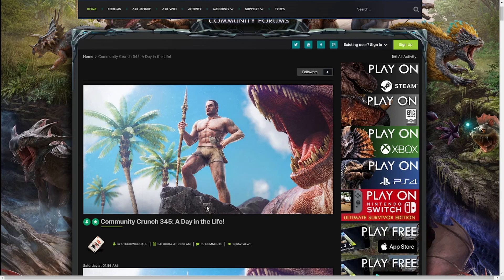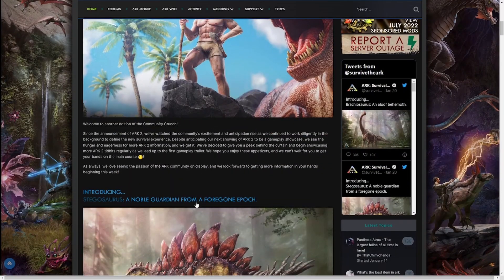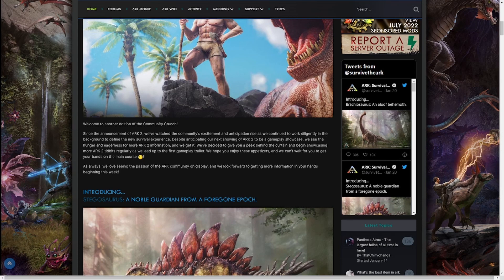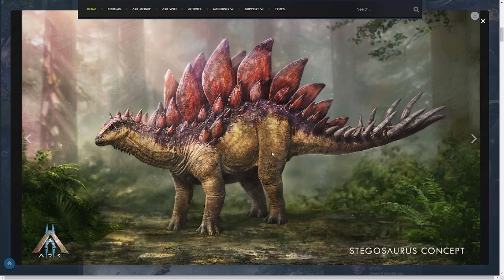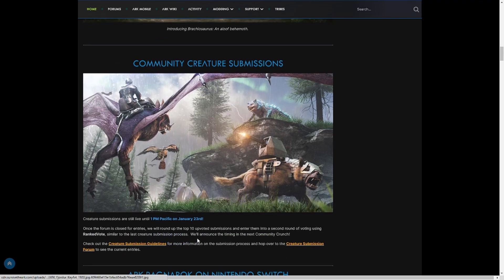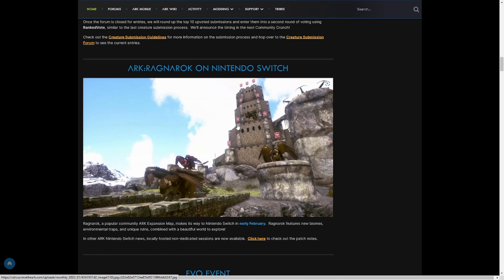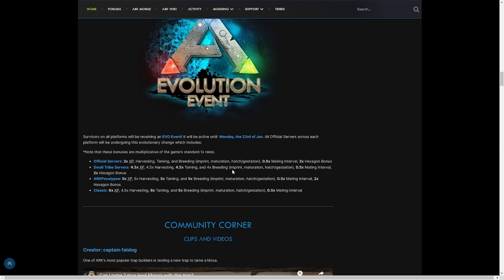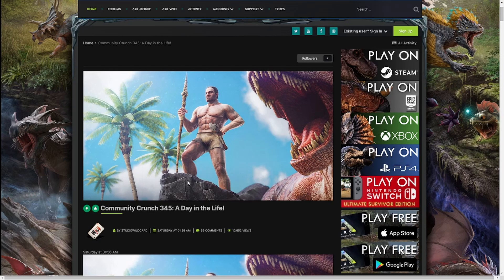Ark 2 news & when will we see Gameplay?